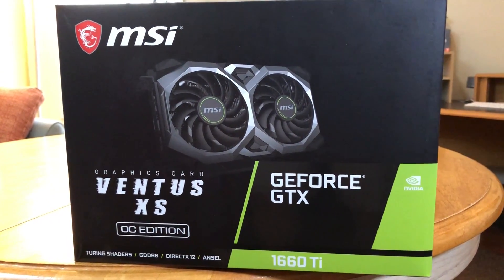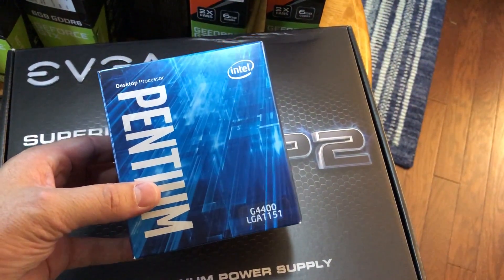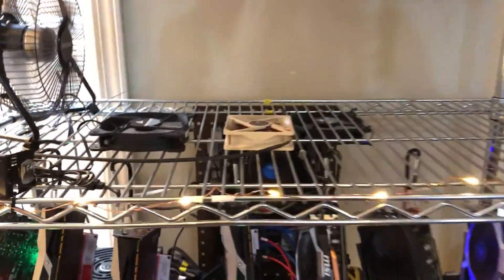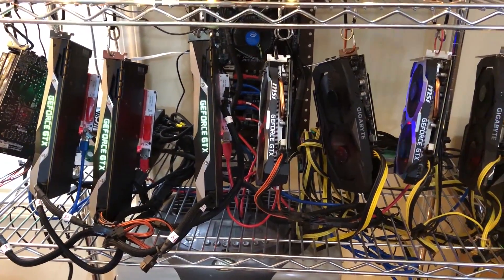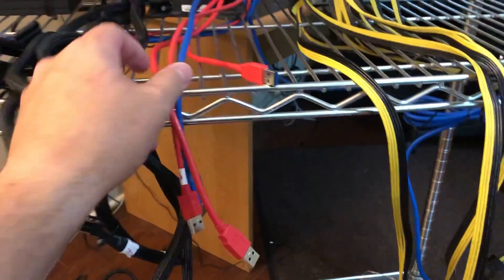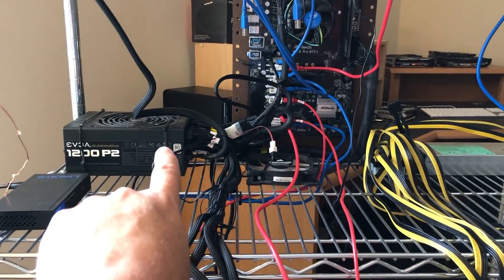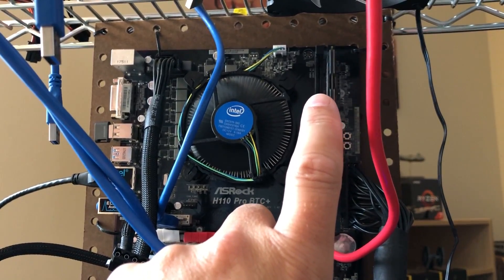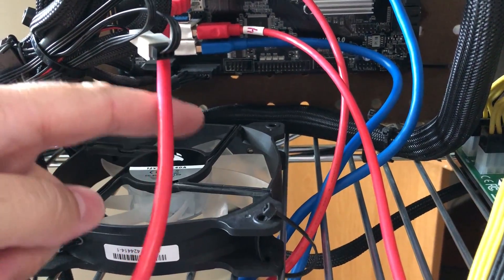How to Build a 13x 1660 Ti Mining Rig | NVIDIA GTX 1660 Ti | HiveOS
We are building a 13x NVIDIA GTX 1660Ti Crypto Mining rig.  This build was a lot of fun folks!
I hope you enjoy.  And as always, MINE LIKE THE WIND RAPTORS!

⚙️ ASRock H110 Pro BTC+ 13GPU Mining Motherboard

▶️ Our Favorite GPU's for Mining in 2019:
⚙️Gigabyte NVIDIA GTX 1660 Ti
⚙️MSI NVIDIA GTX 1660 Ti
⚙️NVIDIA GTX 1660

► Zcoin: a7LXG49ZNfkDgozARMmY8YX6v4xoLe5Urj
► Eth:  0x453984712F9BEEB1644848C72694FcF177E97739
► BTC:  bc1qfa9peeq6x8fa7w3z8dpn4tjjem7zeejqr0cy4z

Time Stamps:
Intro: 0:00
Parts Overview: 1:00
Frame Planning: 2:45
Balancing Power Supplies: 6:30
USB Cables: 8:00
Power Management: 9:40
Fans: 11:00
Wrap your Risers with Electrical Tape: 11:40
Dusting Fans best practices: 12:16
Riser Safety: 13:40
🔥 Final Power On Testing: 14:30

🎵 A big thanks for the amazing music "Shooting Stars" and "Firefly".  Please support their projects!

💽 Shootin Stars by Aero Chord featuring DDARK